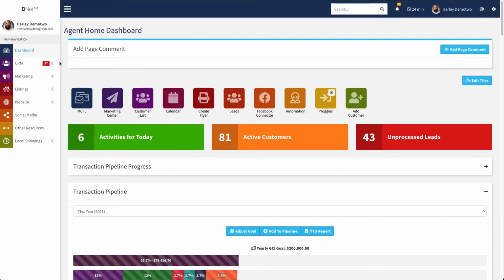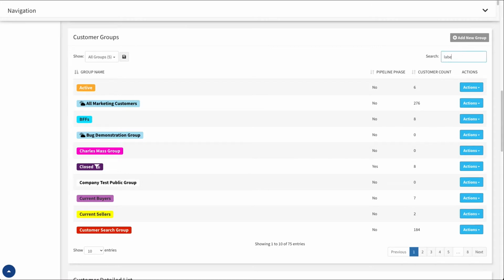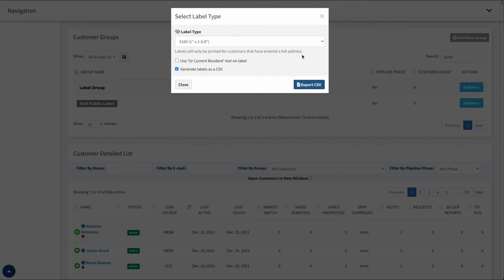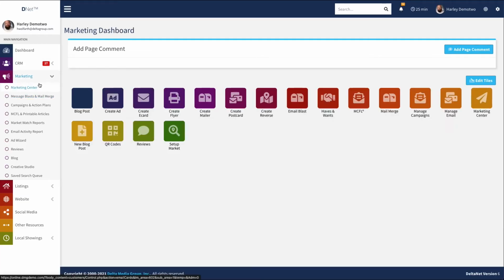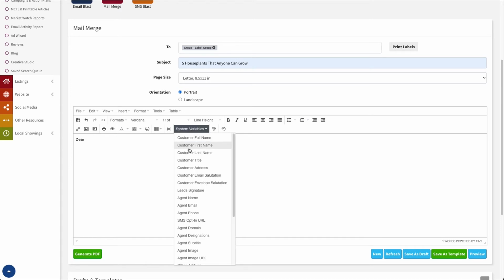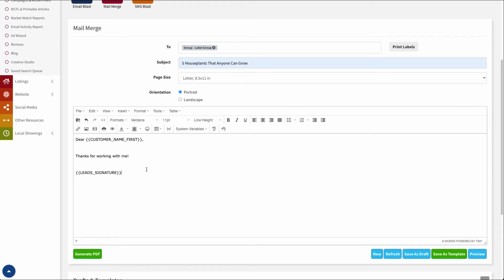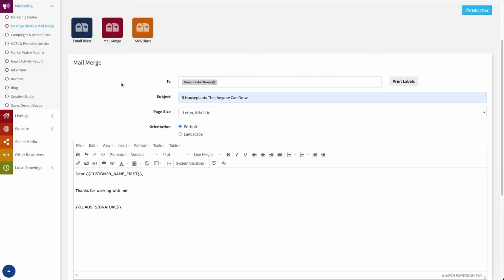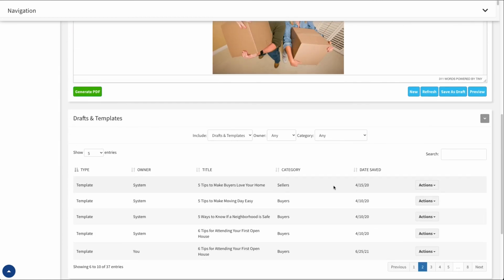Tech Tuesday - Mail Merge and Mailing Labels